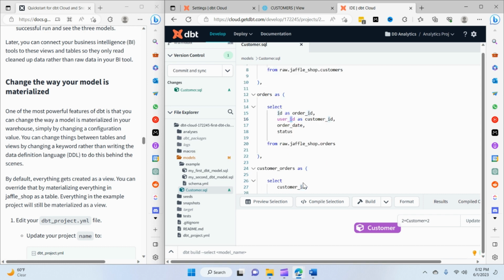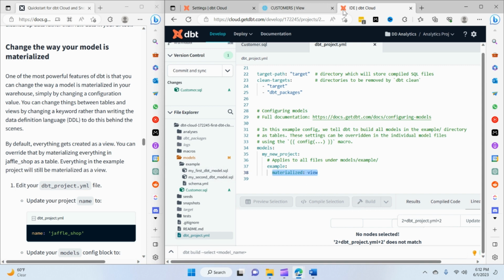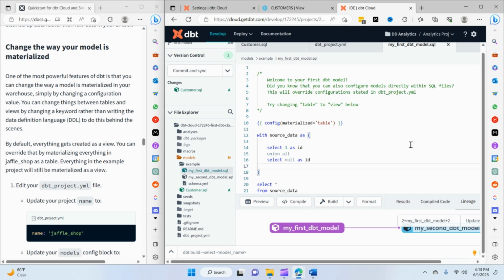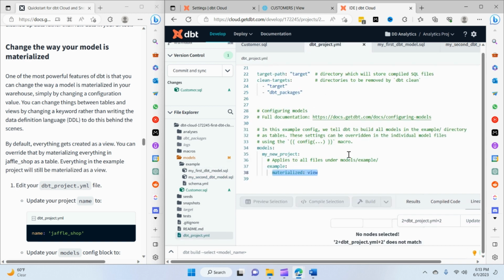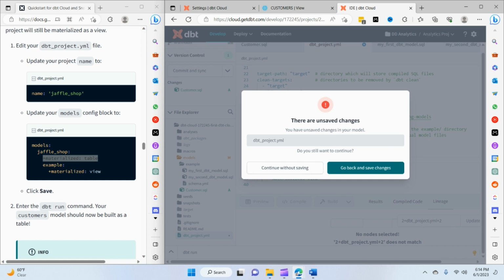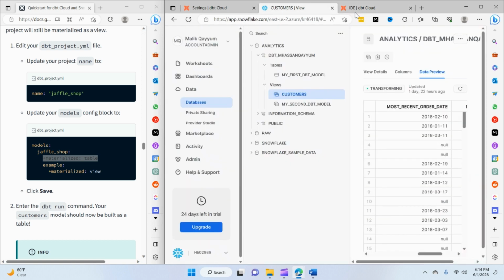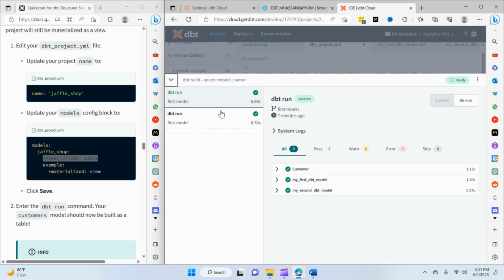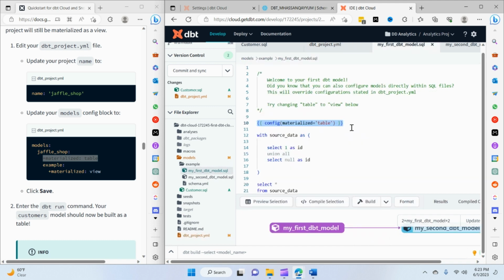DBT Cloud: Changing the model materialization #6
6th video of the getting started with DBT Cloud series.